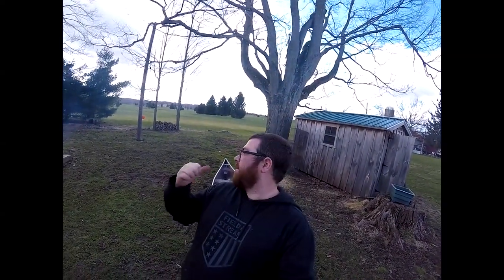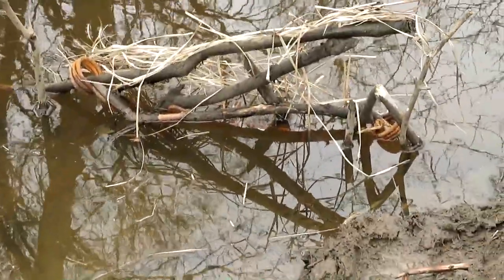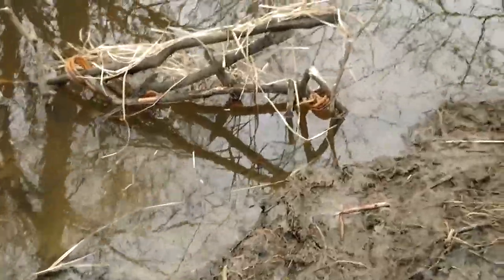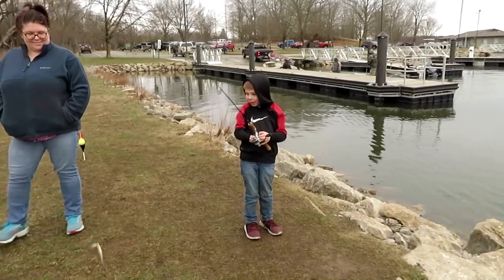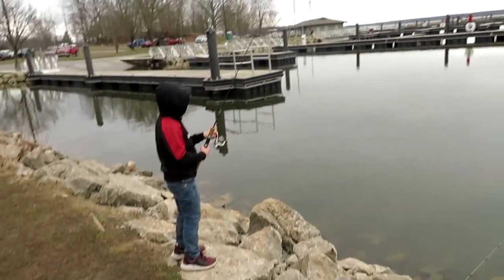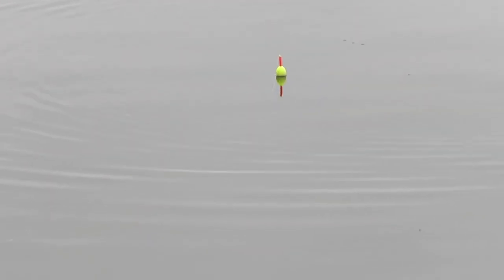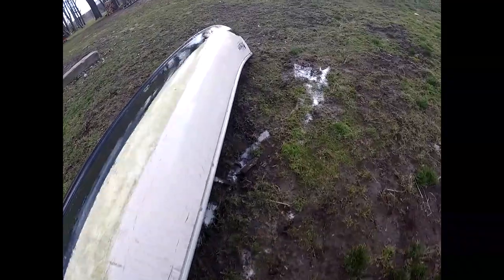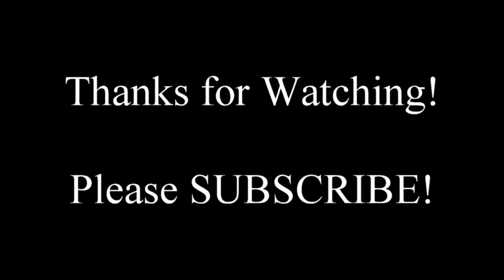Beaver Trapping | Perch Fishing | and a GREAT buy on a Canoe!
This is a bit of a hodge podge video. We go and set some spring beaver traps then later in the afternoon we head to the local lake in hopes of catching some jumbo perch for supper!

Also I bought a new to me canoe for only $60! That is a steal and we will catch lots of fish, trap and hunt all kinds of critters from it!